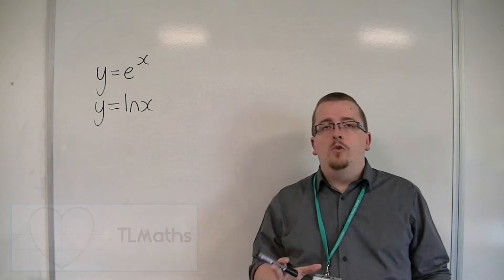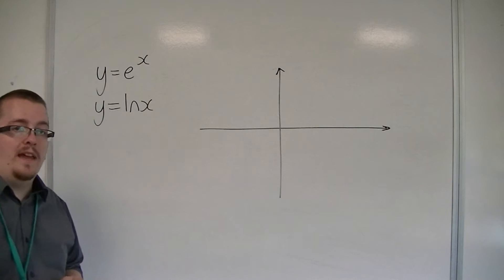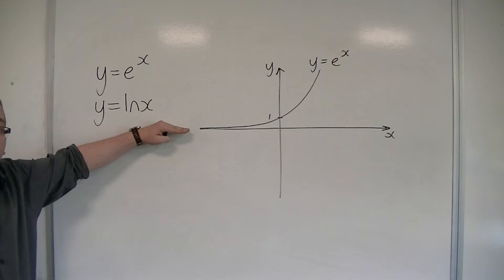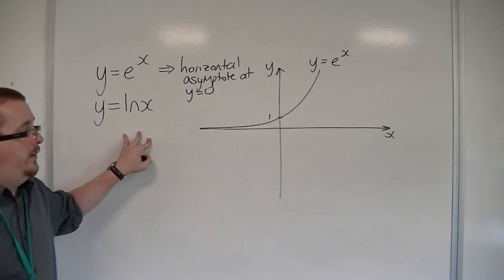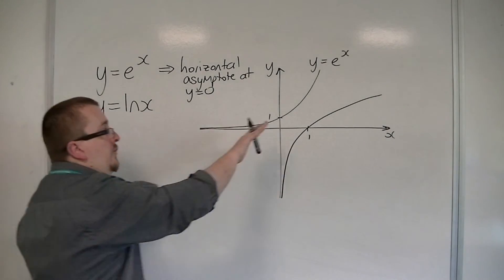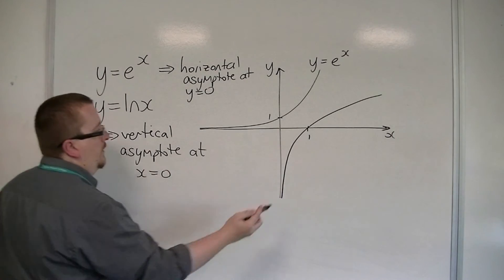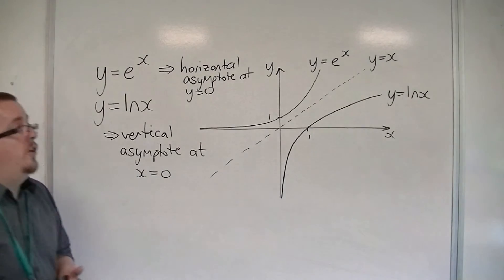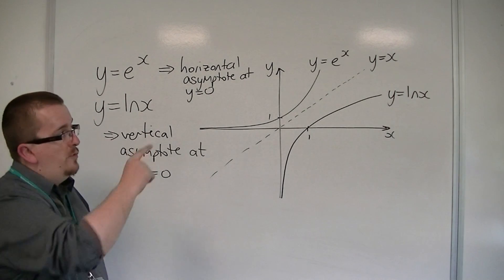OCR MEI Core 3 1.05 Comparing y = exp(x) and y = ln(x)